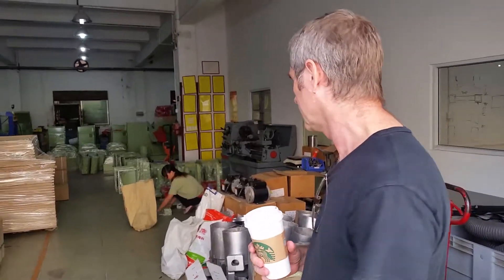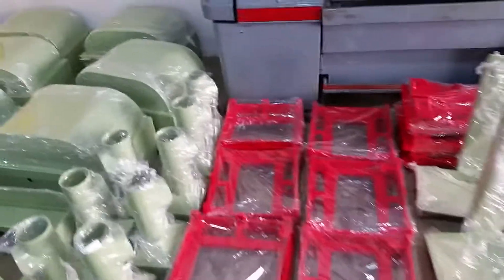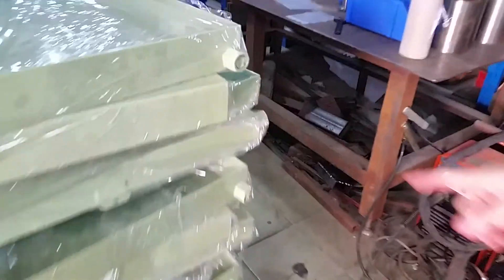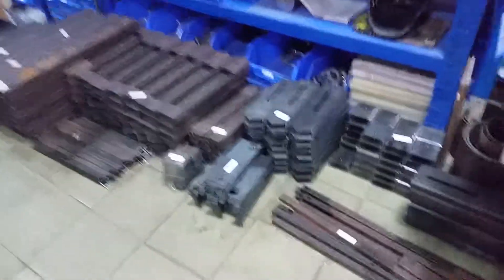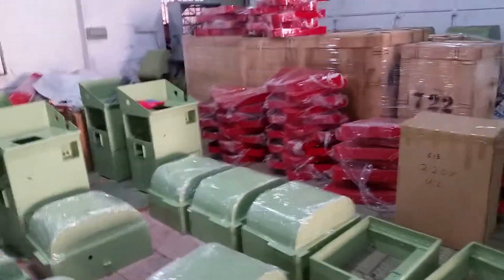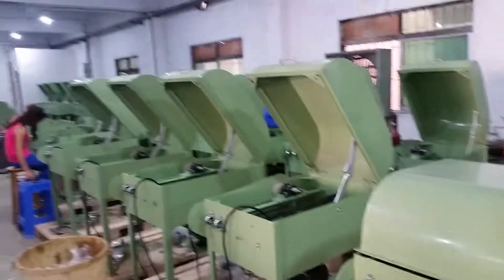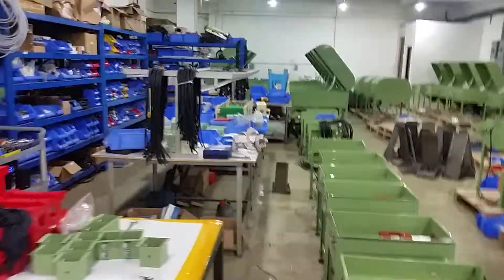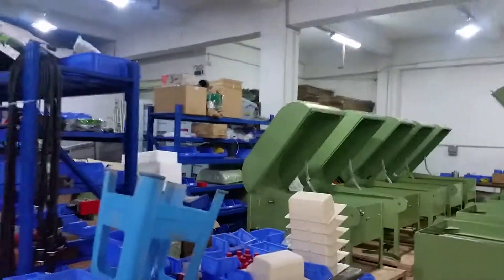Highland Park Factory Tour November 1, 2015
John Rowland gives a tour of the Highland Park Factory on November 1, 2015.